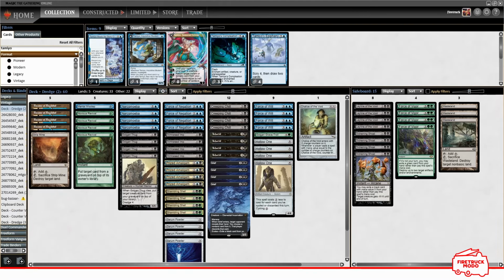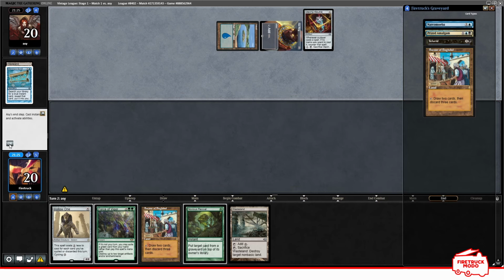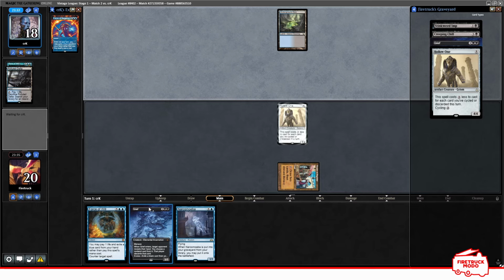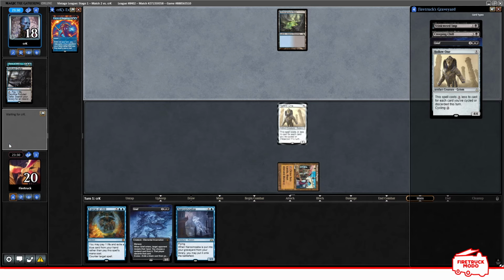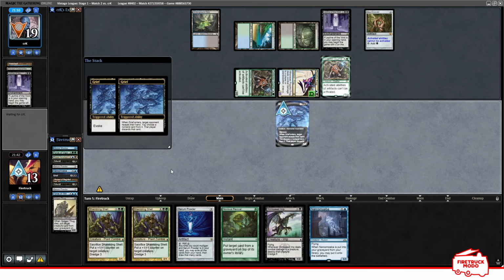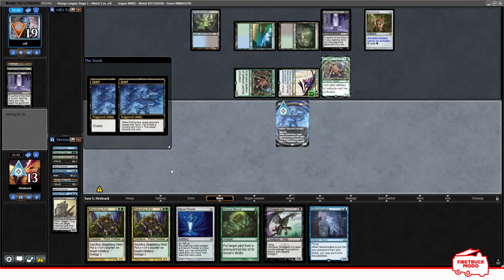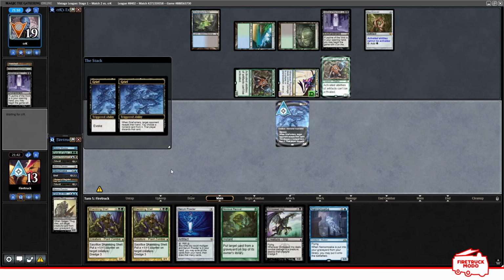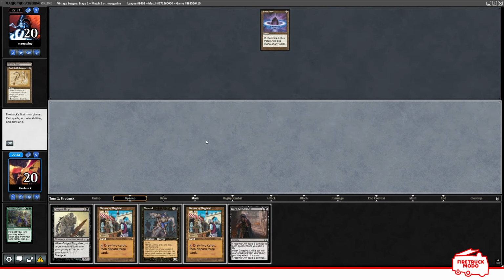Ichorid and Chill - Vintage Dredge League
At the request of the people - Dredge returns with a recent winning list
Vintage Magic MTGO